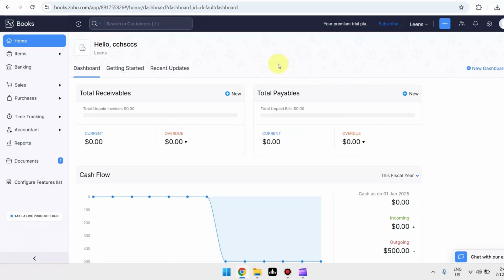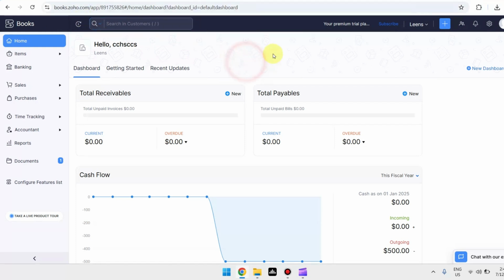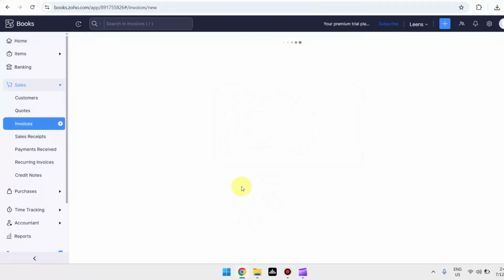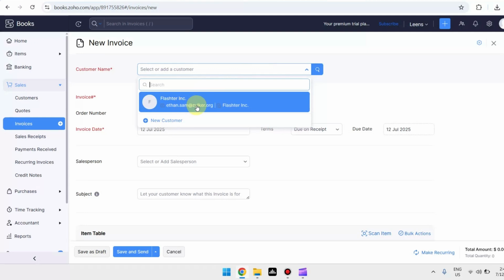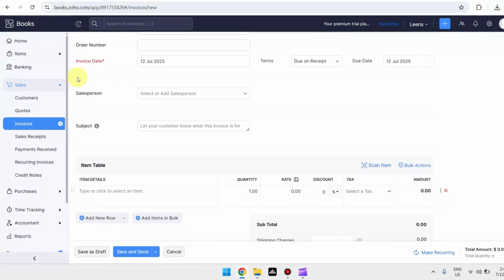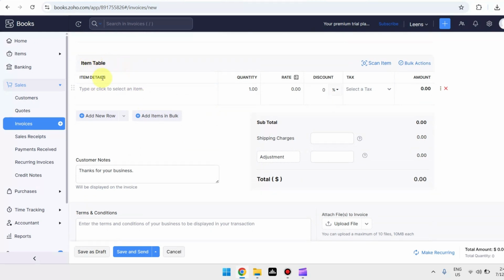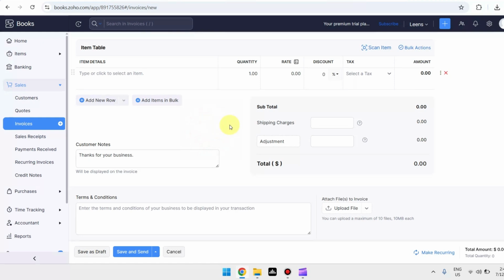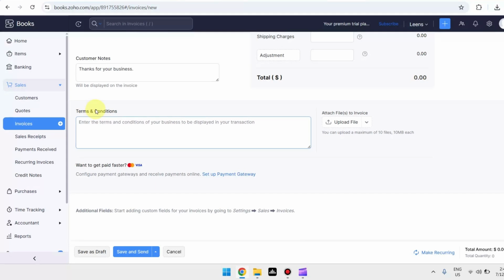How To Create Invoice in Zoho Books 2025 (EASY & FAST)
Need to bill your clients using Zoho Books? In this step-by-step tutorial, I’ll show you how to create an invoice in Zoho Books, so you can send professional invoices, get paid faster, and keep your accounting organized.

In this video, you’ll learn:

    How to create a new invoice in Zoho Books

    How to add customer details, items/services, and taxes

    How to send the invoice via email or PDF

    Tips for tracking payments and due dates

This guide is perfect for freelancers, small business owners, and accountants using Zoho Books in 2025.